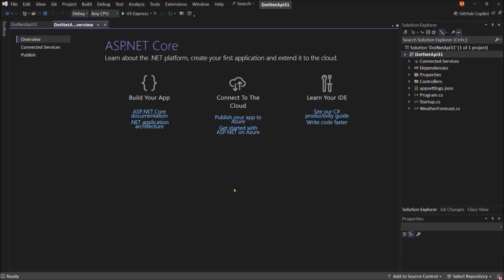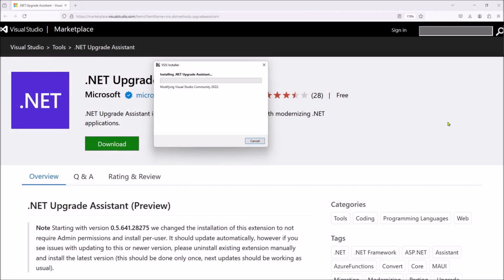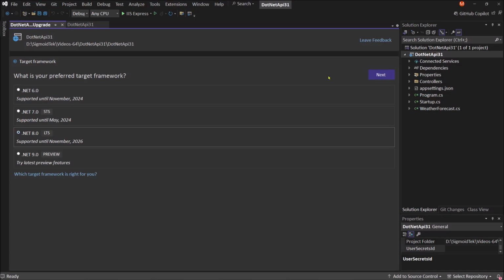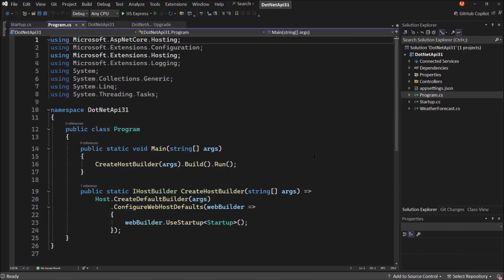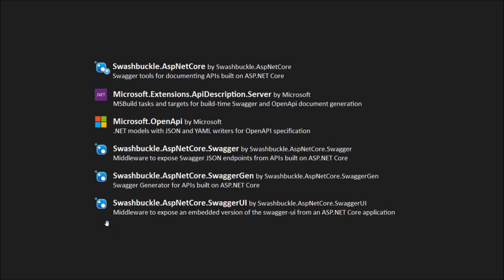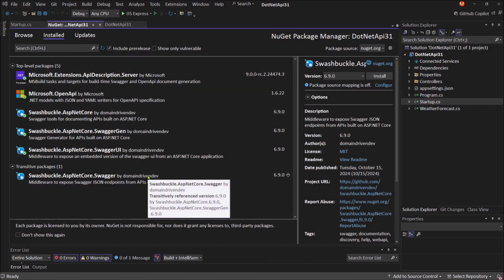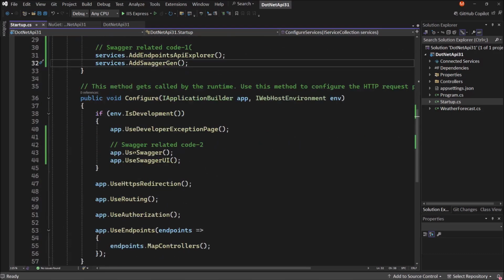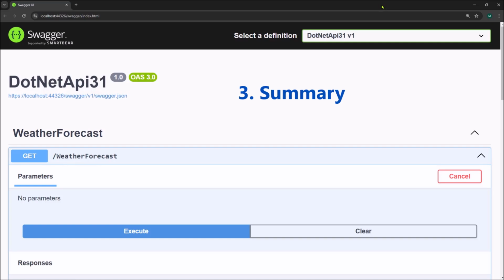Upgrading an ASP.NET Core 3.1 Web API and Adding Swagger UI Integration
Sometimes, when we have an older version of an ASP.NET Core Web API, we need to upgrade it to the latest version. In such cases, it's essential to update our existing projects to ensure compatibility and access to new features. In this project, I have an ASP.NET Core Web API built using .NET Core 3.1. First, I will upgrade it to .NET 8.0. Then, I will add Swagger UI to generate easy-to-read, interactive API documentation.

Contents Timestamps

(0:00:34) 1. Upgrade Project
(0:08:00) 2. Adding Swagger UI Integration
(0:08:27) 2-1. Add NuGet Packages
(0:11:19) 2-2. Add Swagger UI Codes
(0:14:03) 2-3. Add "swagger" Keyword
(0:15:56) 3. Summary